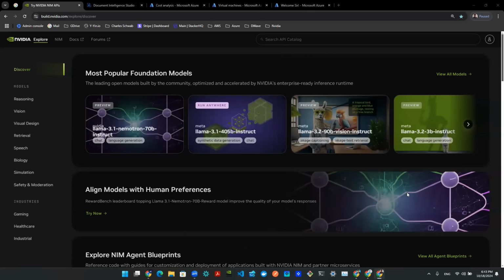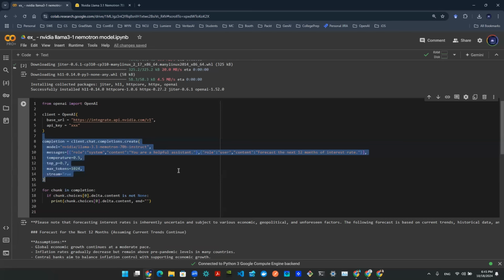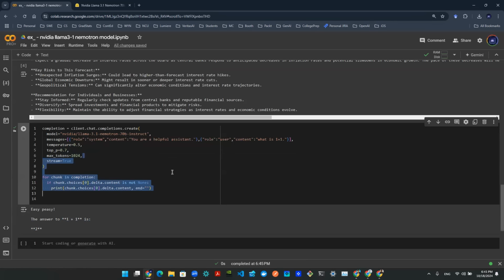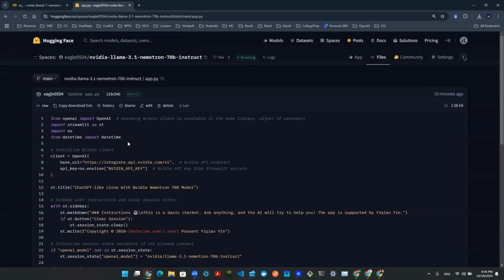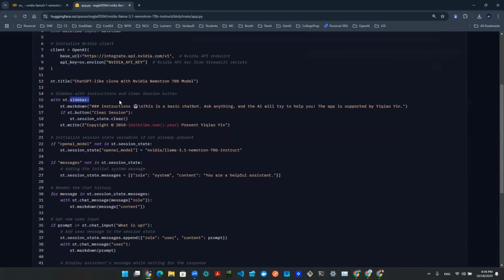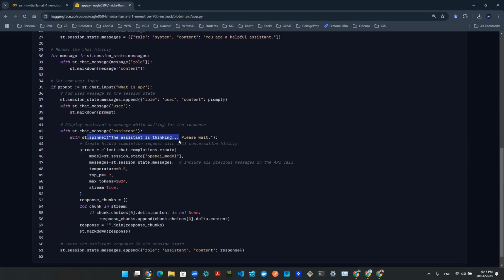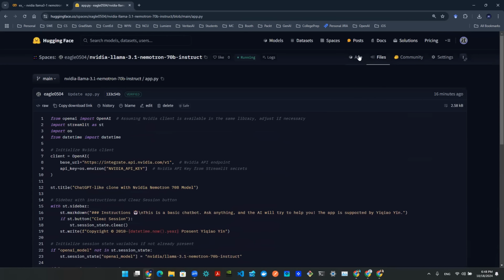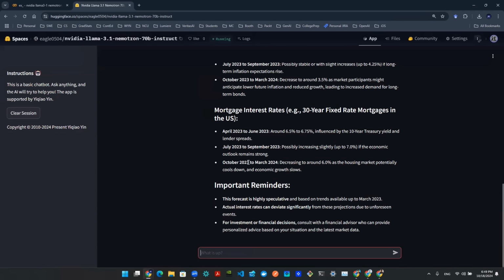GenAI Vlog - Nvidia Llama 3.1 Nemotron 70B Model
New video out now! 🚀

In this one, I'm diving into Nvidia's latest release: Llama, a beast of a model with 70 billion parameters! 🦙💡 I'll show you how to use its API right in a Jupyter Python notebook, plus give you a peek at the app's user interface. 🖥️💻

We also talk about Nvidia's challenges in transitioning to the cloud space—it's a whole journey! 🌩️⚡ And of course, I'm amazed by the language model's performance in tackling complex questions, with its knowledge up-to-date until 2023. 🤯✨

Check it out and let me know what you think! Link in the comments below!